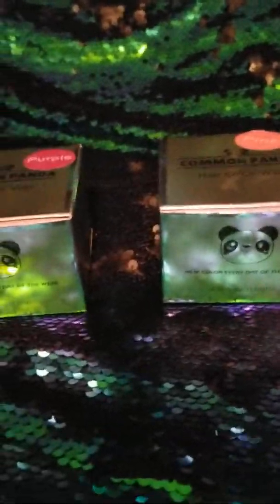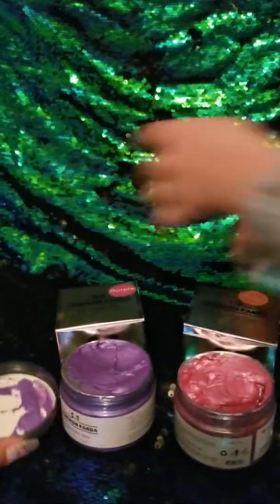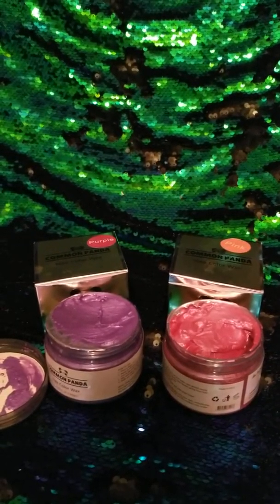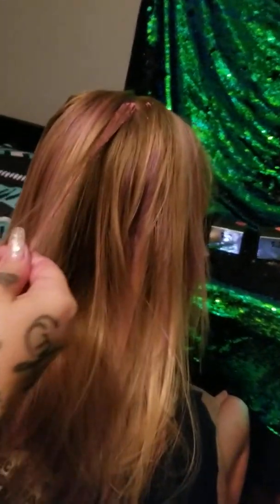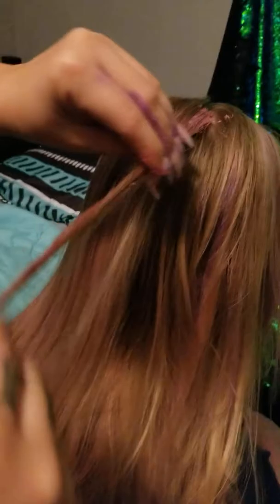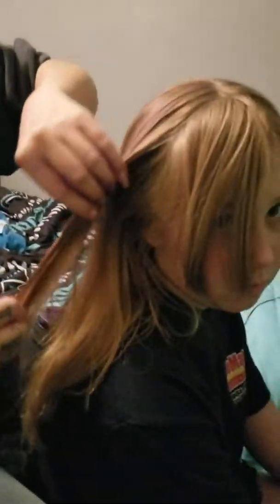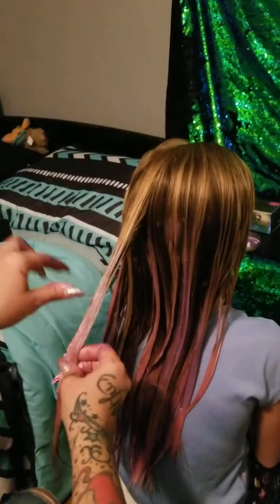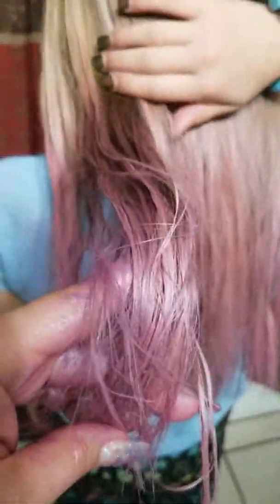Common panda colored wax review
My opinion on common panda colored wax